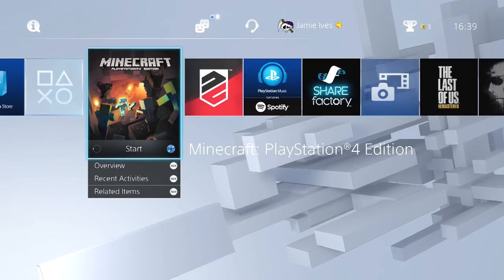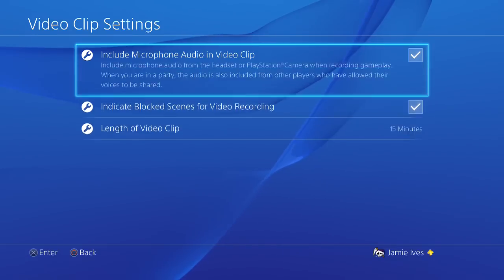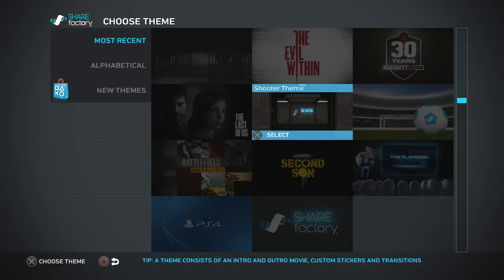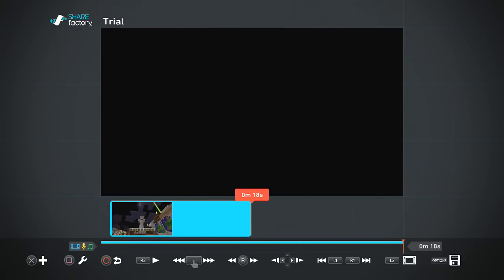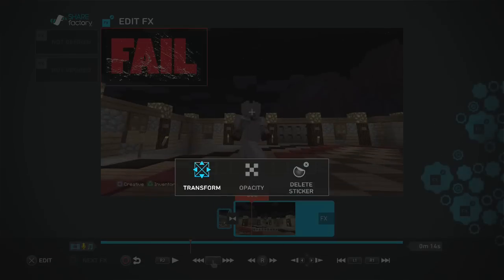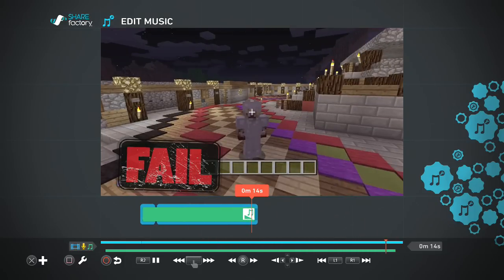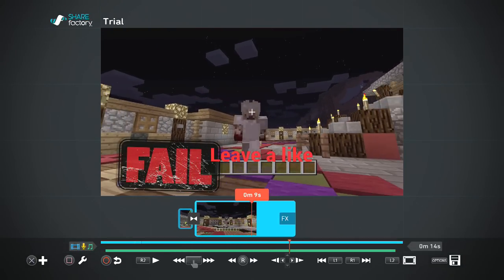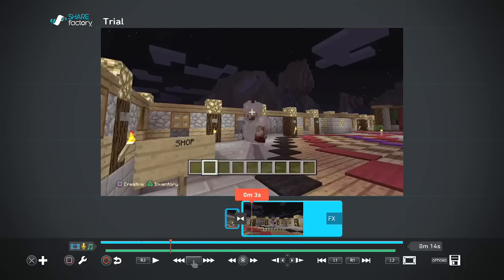How To Record And Edit PS4 GAMEPLAY FOR FREE Without A Capture Card!"NEW"+Record Voice!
If you want to know How To Record And Edit PS4 GAMEPLAY FOR FREE Without A Capture Card!"NEW"+Record Voice!Then this is the video for you. i record with this a lot so look on my channel at videos and subscribe as they may have been recorded using this method. I teach you how to edit and record using share factory, if you are also stuck on how to record voice then i teach  you here aswell

Hope that you guys enjoyed this video here on my channel, if you did leave a like as that would be awesome and subscribe if your new!any thing that you want me to do leave in the comments down below and i will try my best to do that !

VIDEO/CHANNEL GOALS
25-50 LIKES
MAKE YOU HAPPY:)

How to get a shout out!on sunday i make a video called shout out sunday and if you would like then when then do the following
2.like every single one of my videos
3.Shout me out on your channel weather you have 1 subscribers to 1 million
4.upload on a regular bases
5.tell me why you need a shout out

HELLO IM JAY AND I DO GAMING VIDEOS HERE ON MY YOUTUBE CHANNEL JAY-I.I MANLY DO MINECRAFT VIDEOS AS MY MAIN GAME BUT I ALSO DO OTHER GAMES SUCH AS CALL OF DUTY ADVANCED WARFARE ,GTA AND SOOO MUCH MORE !IF YOU WANT ME TO PLAY ANY CERTAIN GAMES THEN LEAVE IN THE COMMENTS BELOW ,I DO READ ALL MY COMMENTS EVEN IF I CAN ANSWER BACK TO THEM I WILL STILL LISTEN AND TAKE YOUR ADVICE!IF YOU HAVE ANY QUESTION OR ANT THING IN PARTICULAR TO SAY TO ME THEN DO LEAVE IT IN THE COMMENTS BELOW AS I EVER ME OR ONE OF MY FRIENDS OR FANS WILL HELP TO ANSWER YOU QUESTION!MAKE SURE TO SUBSCRIBE TO MY CHANNEL ,LIKE THIS VIDEO,SHARE THIS VIDEO AND MOST OF ALL...STAY AWSOME!